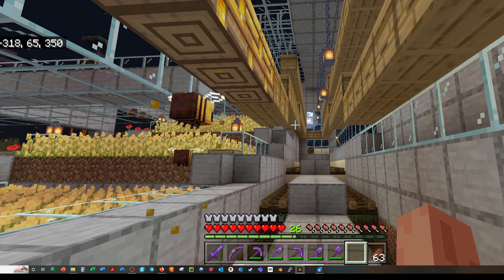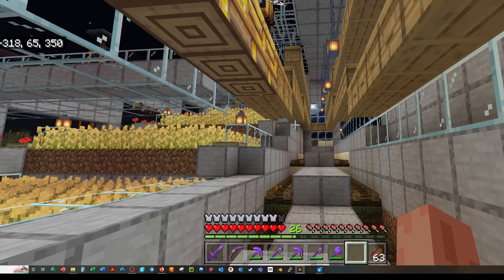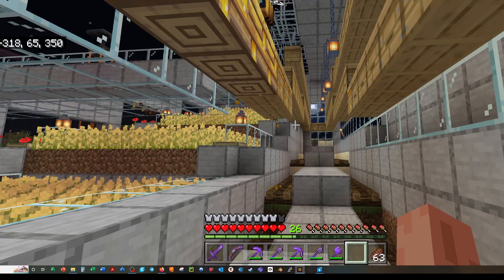Minecraft honey farm morning traffic jam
Made an overpowered greenhouse/honey farm with so many hives (99!) that the crops grow incredibly fast. The honey is an afterthought as I have more than I could ever use at this point